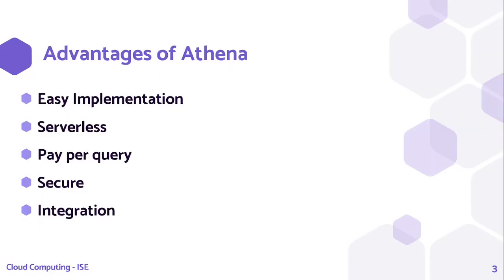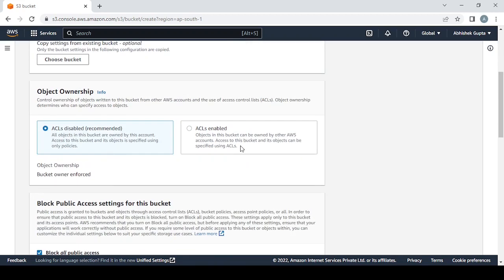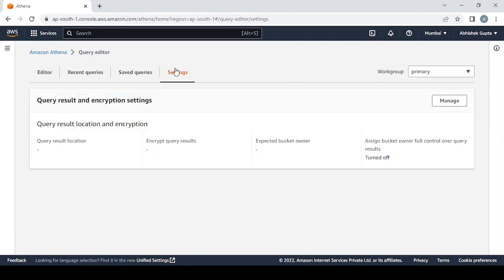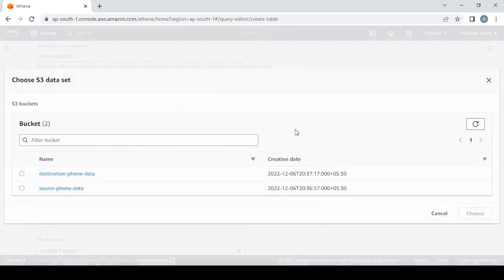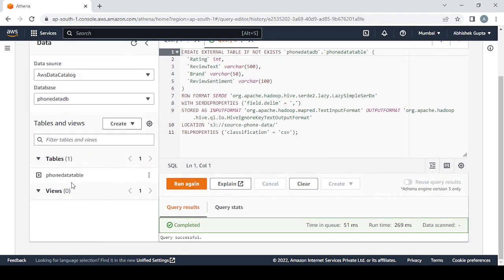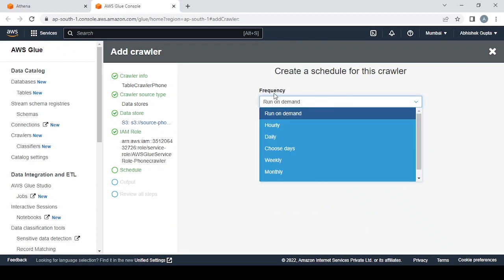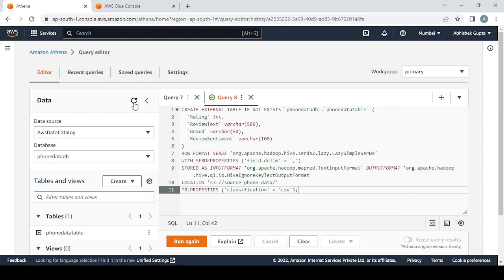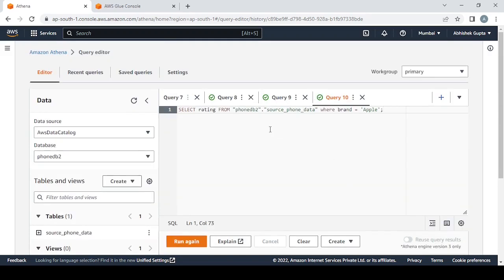Tool Demonstration | AWS Athena